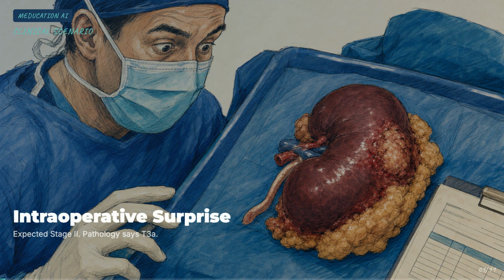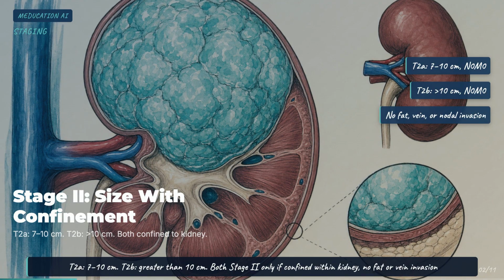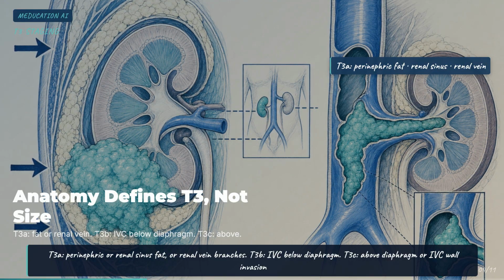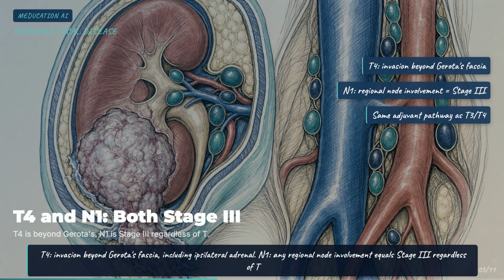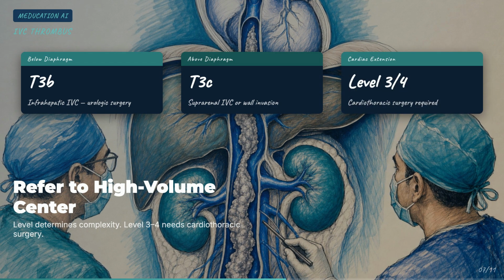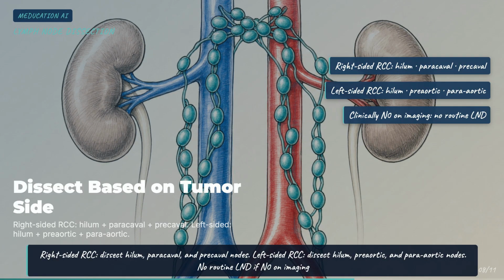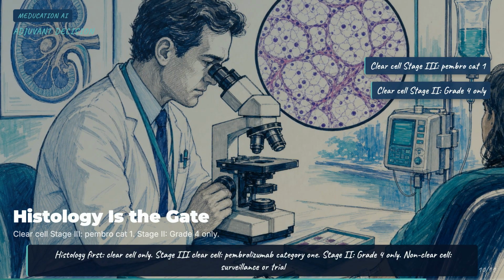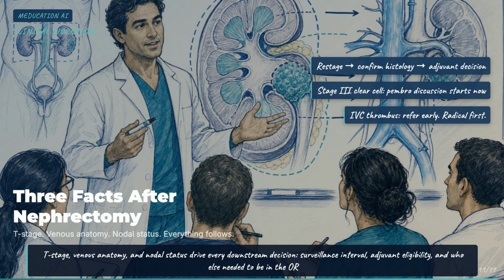Stage II and III Kidney Cancer: Staging, Surgery, IVC Thrombus, Surveillance | Heme/Onc Fellows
A comprehensive clinical framework for Stage II and III kidney cancer built for hematology/oncology fellows. We cover the anatomical definitions separating Stage II from Stage III, the T-stage breakdown (T2a, T2b, T3a, T3b, T3c, T4), what makes N1 disease automatically Stage III, surgical approach for each stage, when partial nephrectomy remains an option, IVC thrombus management and referral thresholds, lymph node dissection templates by side, stage-specific surveillance schedules, and the histology-driven adjuvant decision after nephrectomy.

Each concept is paired with a hand-drawn medical illustration so you can see the anatomical decision points laid out visually.

What you'll learn:

• Stage II definition: T2a (7–10 cm) and T2b (more than10 cm), both confined within kidney with no fat or venous invasion
• Stage II primary treatment: radical nephrectomy standard, partial when technically feasible, SBRT cat 2B for non-surgical only
• T3 anatomy: T3a invasion into perinephric fat or renal vein, T3b IVC thrombus below diaphragm, T3c above or wall invasion
• T4 staging: invasion beyond Gerota's fascia, including ipsilateral adrenal gland
• N1 disease: any regional lymph node involvement automatically qualifies as Stage III regardless of T classification
• Stage III primary treatment: radical nephrectomy standard; partial when clinically imperative (solitary kidney, CKD, bilateral); SBRT cat 3
• IVC thrombus: high-volume center referral, infrahepatic vs suprarenal vs intracardiac levels, cardiothoracic surgery for level 3–4
• Lymph node dissection templates: right-sided (hilar, paracaval, precaval) vs left-sided (hilar, preaortic, para-aortic); no routine LND if N0
• Stage-specific surveillance: Stage II every 6 months for 2 years, Stage III every 3–6 months for 3 years, then annually
• Adjuvant decision: clear cell Stage III pembrolizumab category 1, Stage II only Grade 4, non-clear cell goes to surveillance or trial

Timestamps:

0:00  Intro

0:02  Clinical case: intraoperative surprise — expected Stage II, pathology returns T3a

0:31  Stage II defined: T2a (7–10 cm) and T2b (more than10 cm), confined within kidney

0:59  Stage II treatment: radical neph standard, partial when feasible, SBRT cat 2B non-surgical

1:29  T3 anatomy: T3a fat/renal vein, T3b IVC below diaphragm, T3c above or wall invasion

2:00  T4 and N1: T4 is beyond Gerota's fascia, N1 is Stage III regardless of T

2:30  Stage III treatment: radical standard, partial when imperative, SBRT cat 3 only

2:59  IVC thrombus: high-volume center referral, level determines complexity, level 3–4 needs CTS

3:33  Lymph node dissection: right vs left templates, no routine LND if N0 on imaging

4:03  Surveillance: Stage II q6mo × 2yr vs Stage III q3–6mo × 3yr, restage before adjuvant

4:32  Adjuvant decision: clear cell Stage III pembro cat 1, Stage II Grade 4 only, non-clear cell surveillance

5:00  Key takeaways: anatomy over size, radical primary, partial when imperative